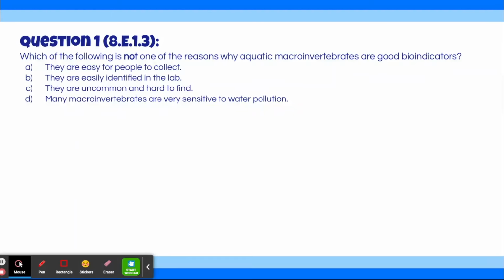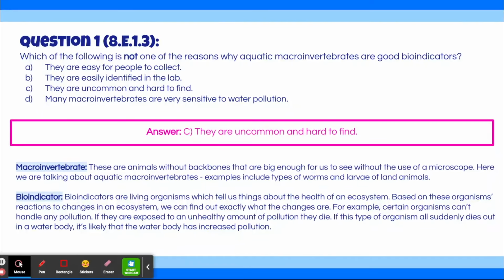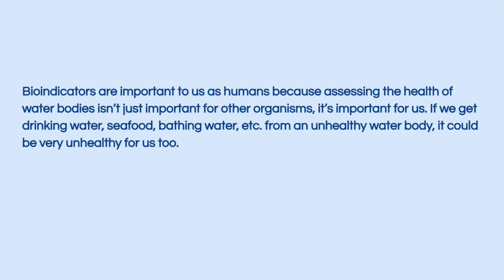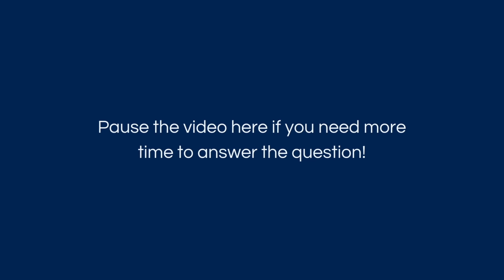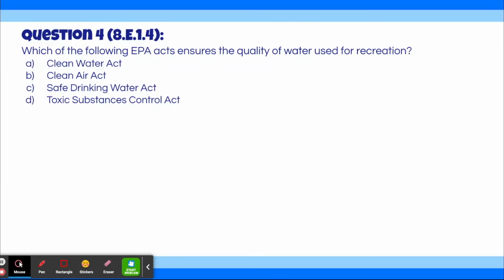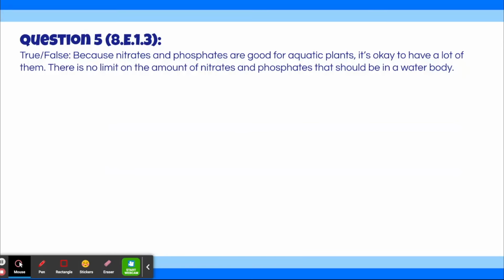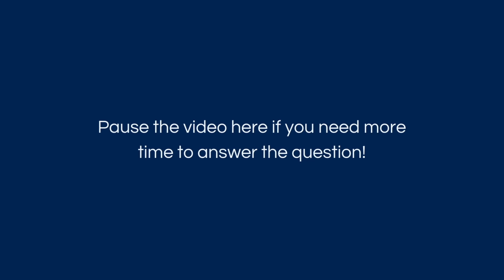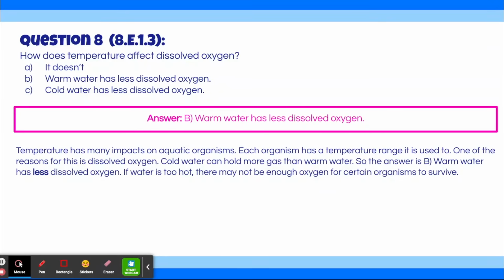8th Grade Science EOG Review - Earth Systems, Structures, and Processes (Part 2)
Timestamps:
0:00 - Intro
0:52 - Question 1
4:15 - Question 2
5:34 - Question 3
7:32 - Question 4
9:20 - Question 5
10:42 - Question 6
11:22 - Question 7
12:05 - Question 8

Credits:
Writer, Recorder, Editor: Anika Moolan